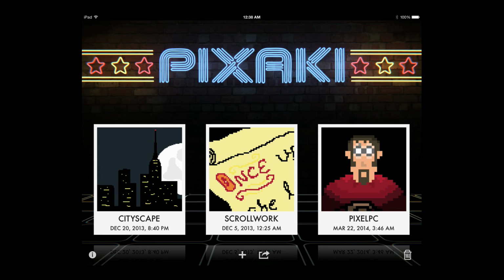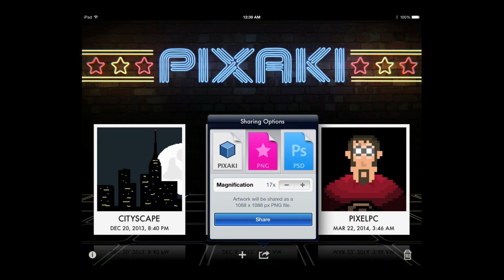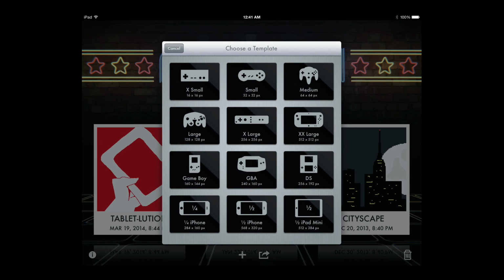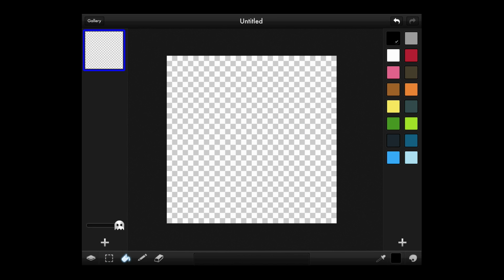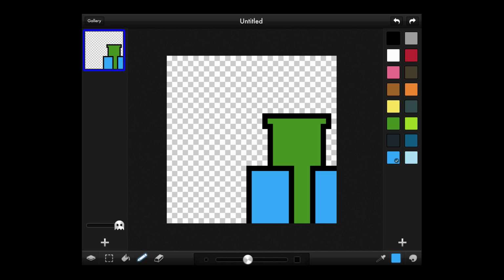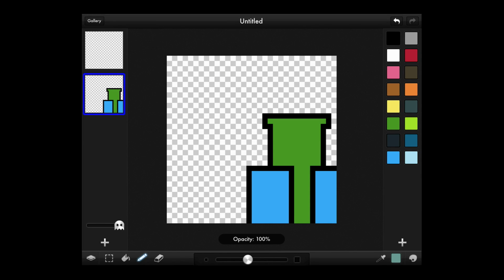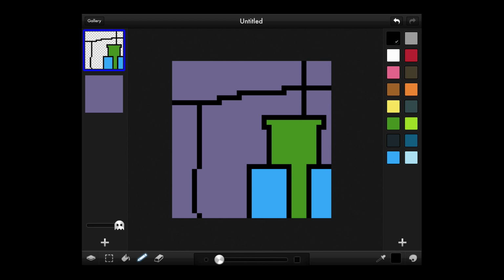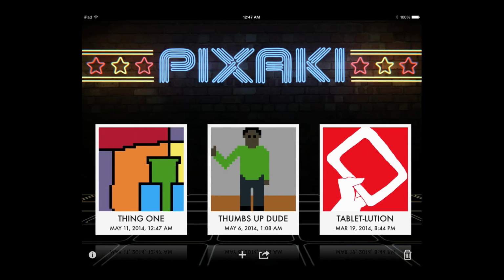Tablet Tyrant: Pixaki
Maybe I need to invest in an iPad-compatible ruler.

Pixaki belongs to Rizer.